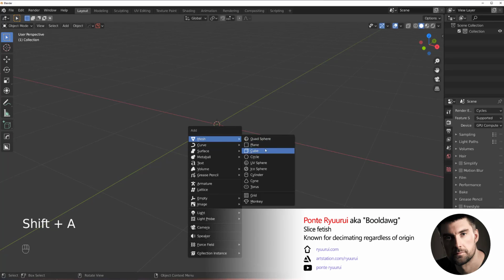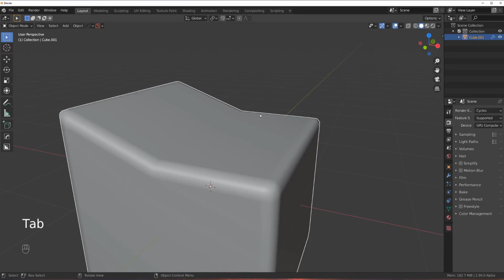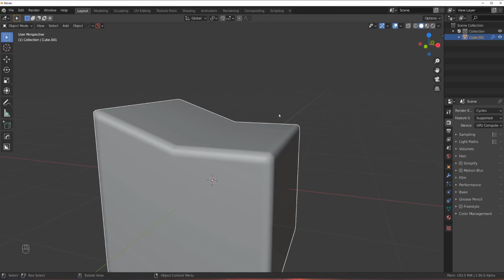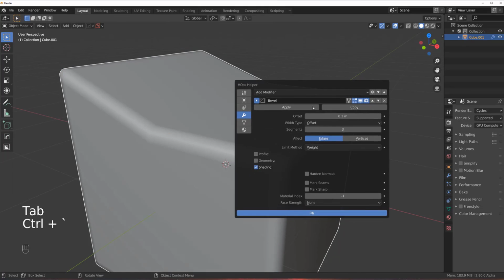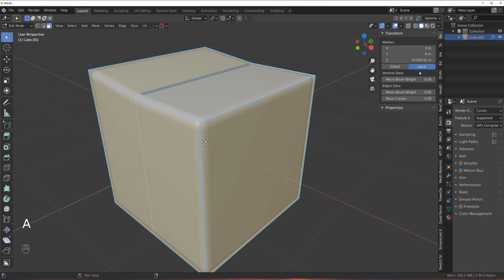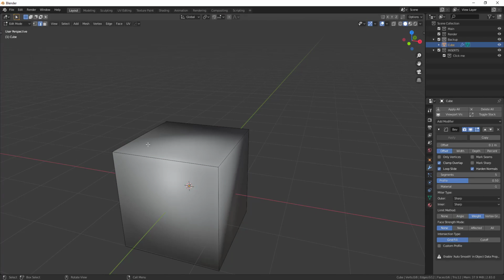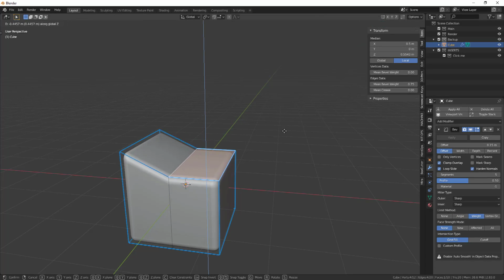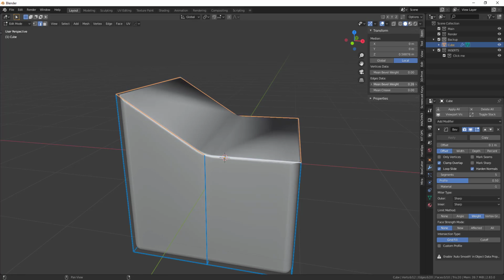6 Bweight 1